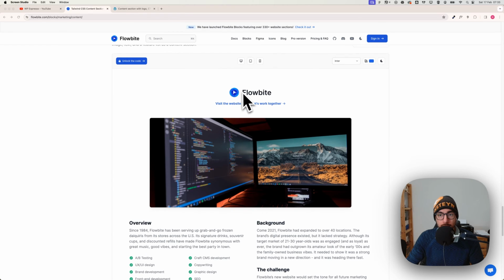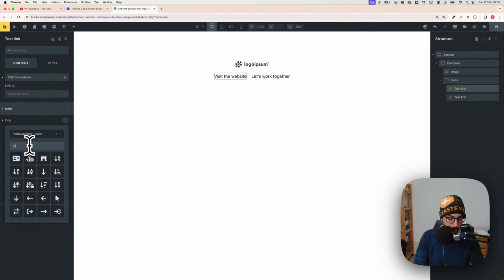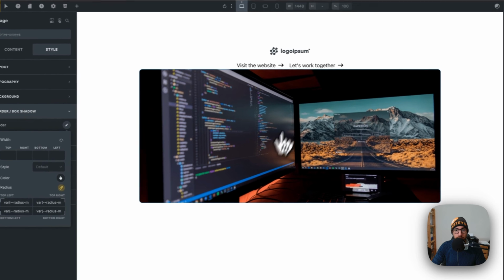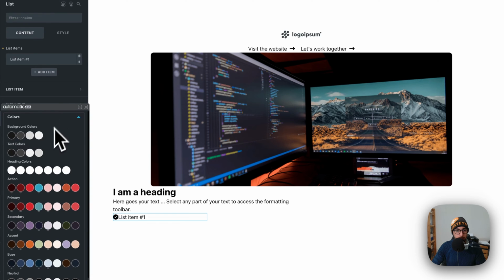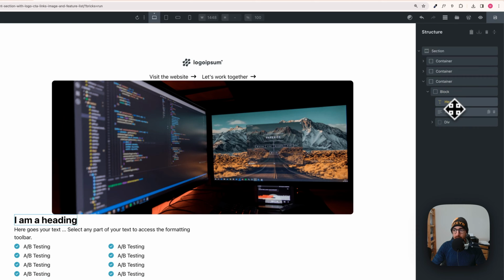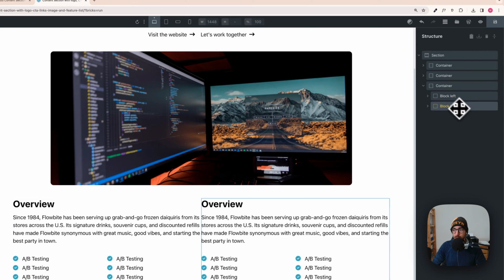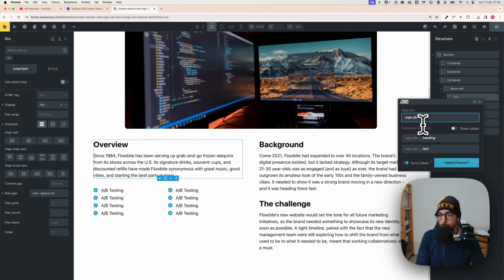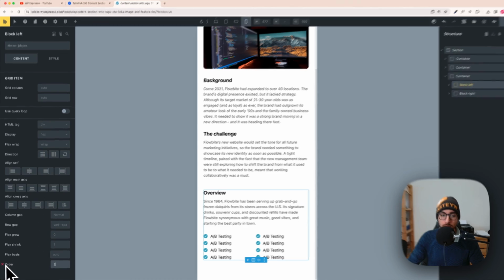Wordpress Tutorial | Bricks Builder | AutomaticCSS (ACSS) | Section with CTA links, image, and list